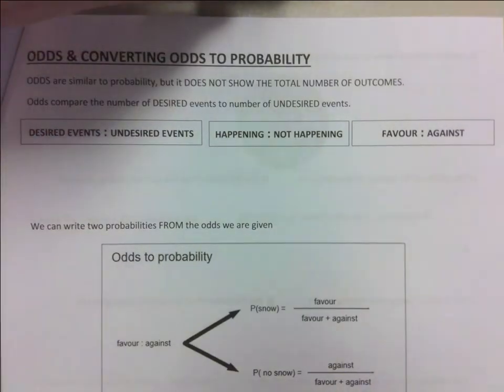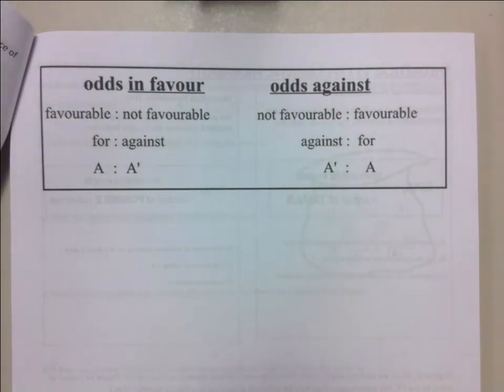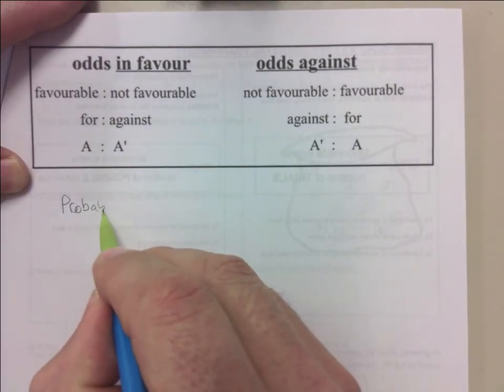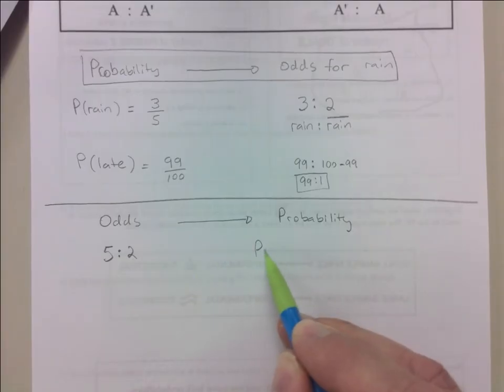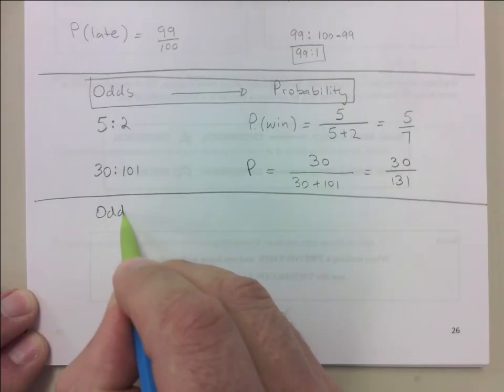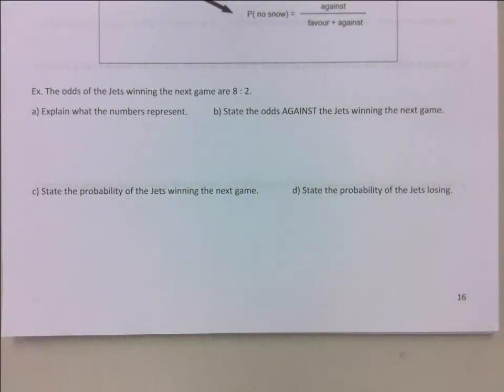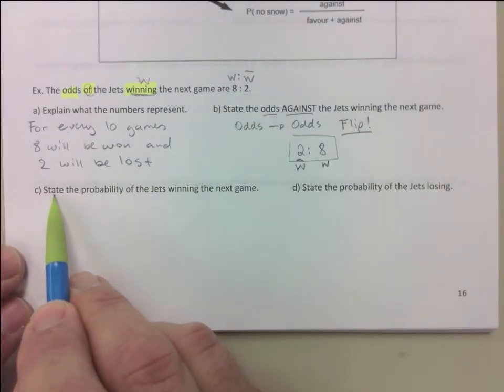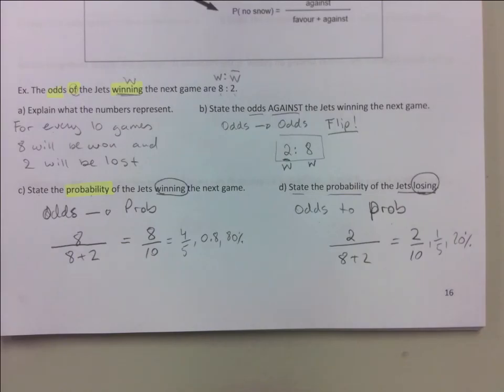INTRO TO ODDS, CONVERTING BETWEEN PROBABILITY AND ODDS